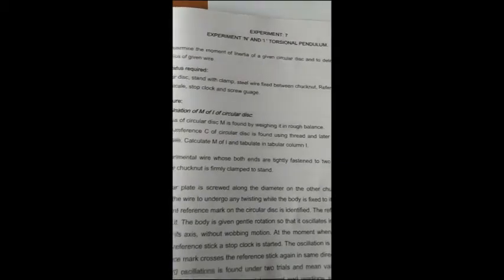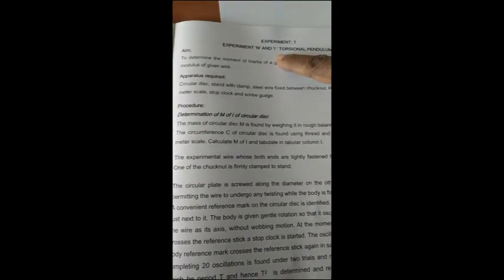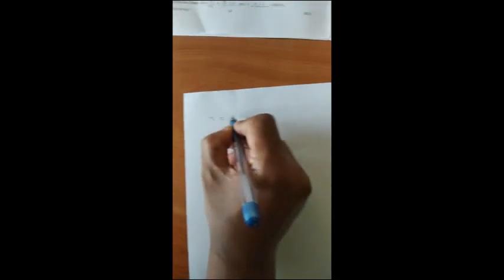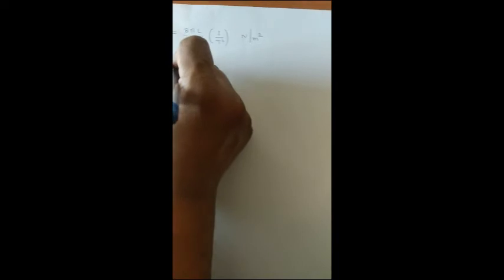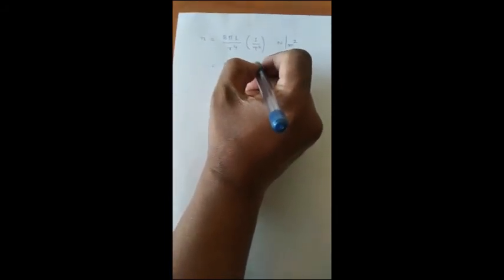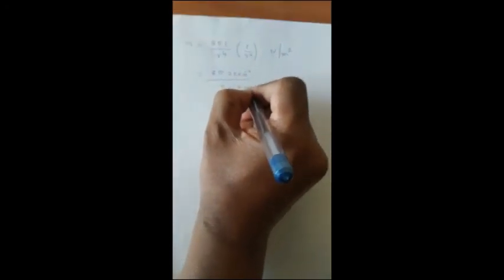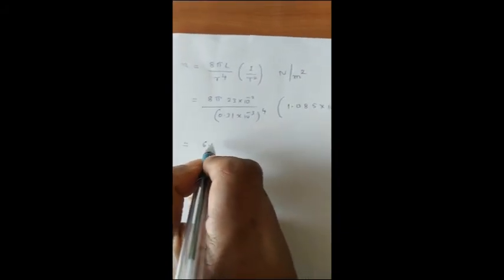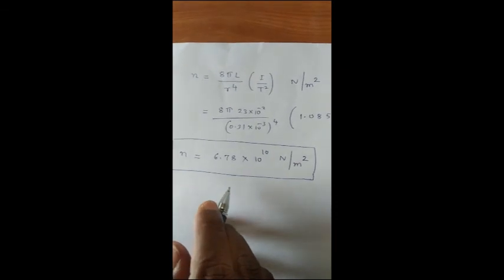n & I by Torsional Pendulum Expt Demonstration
Engineering Physics Lab
(18PHYL26)